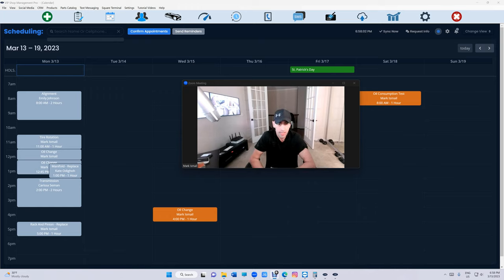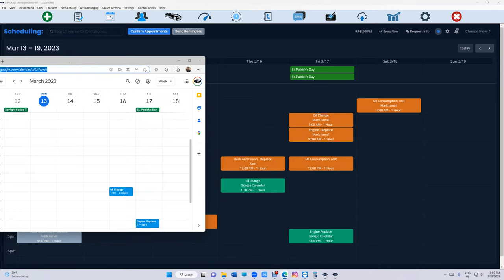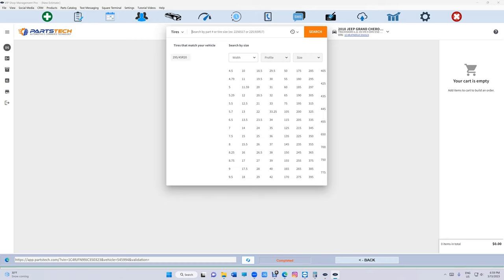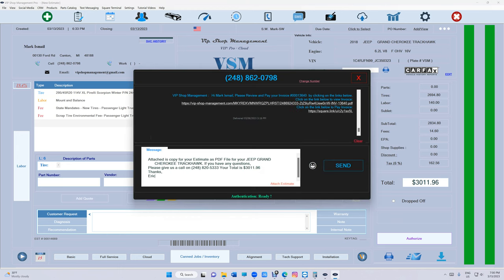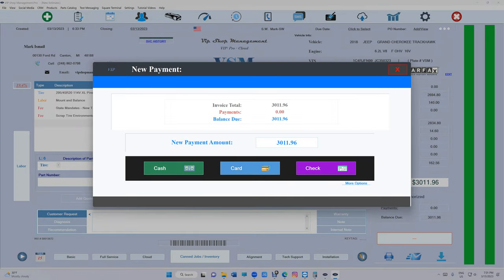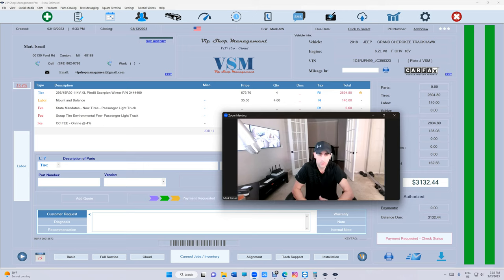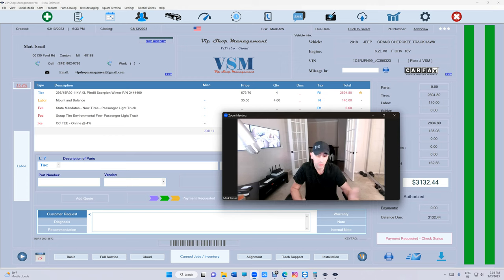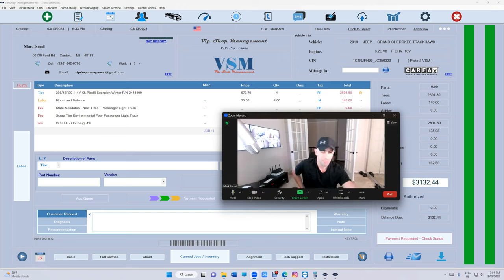Get Access to ATD Tires and More thru PartsTech